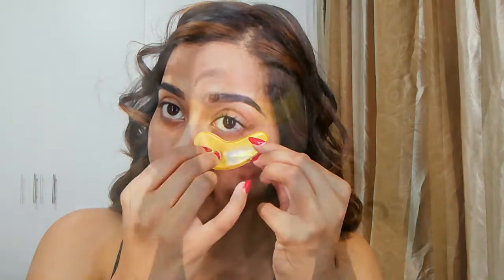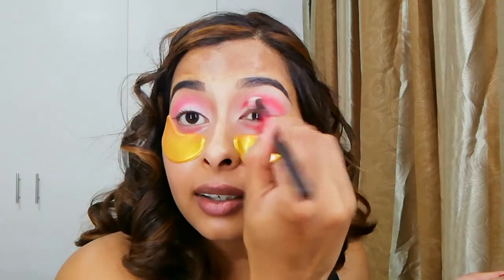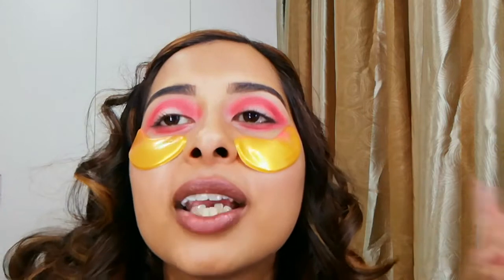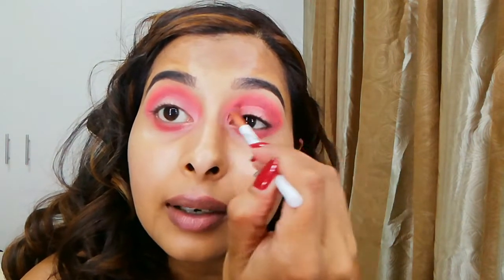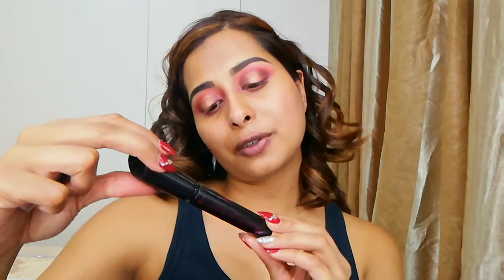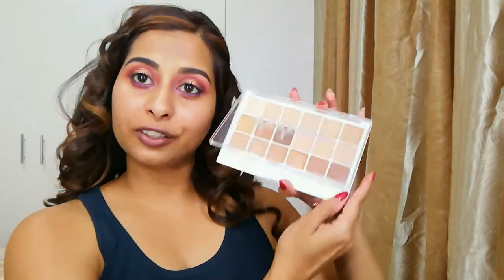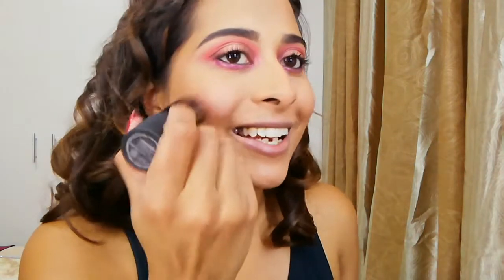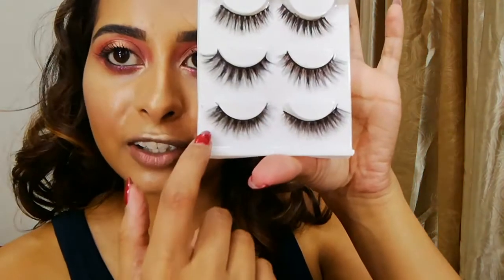Birthday dinner Slayage | Burgundy and Gold Halo eye | Chermel's World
Hi my angels. As requested here's my birthday look.

Product details

Swiitch beauty unicorn sauce palette
The beauty Co galaxy palette
Noxx beauty loose glitter in plum
Essence mascara
Line spring lashes
Diamond dust pigment in candy floss

Kiki beauty primer and rose dew setting spray
Kryolan foundation
Swiitch beauty matte bounce powder
Benefit cosmetics brows and Hoola bronzer
Smashbox priming water